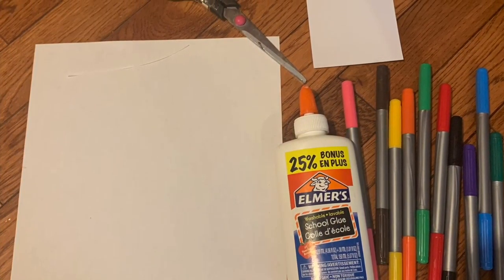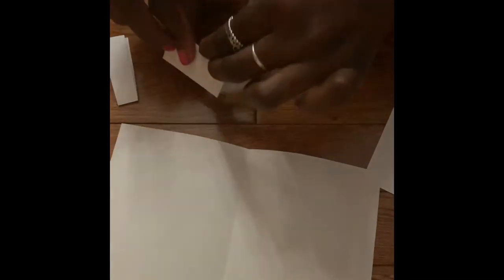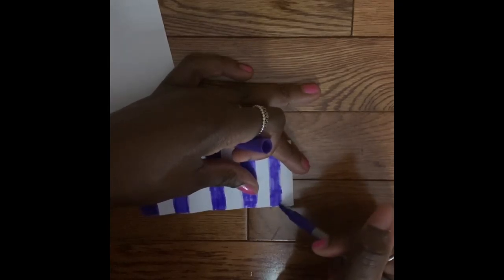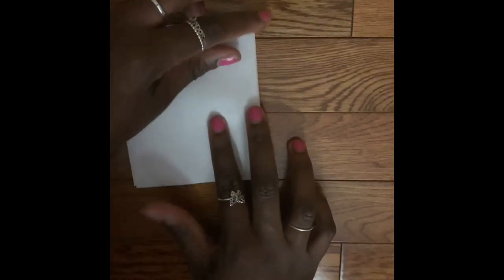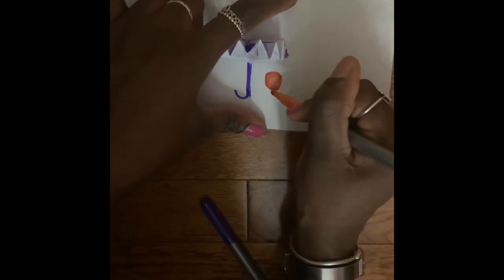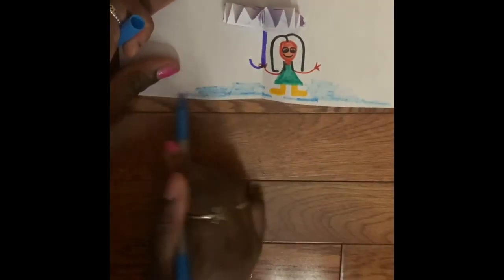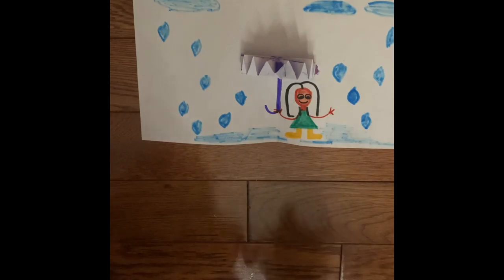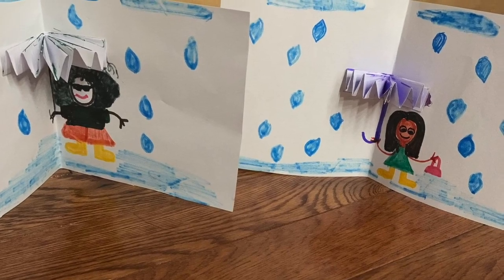Umbrella Art/Card - with Ren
Make a 3d card to celebrate birthdays, special occasions or just for fun using this folding technique from Ren. You don't have to make just an umbrella, you can use your imagination to make other designs! Have fun!

Did you make this craft and want to share with us what you made?

We will feature your artwork on our site!